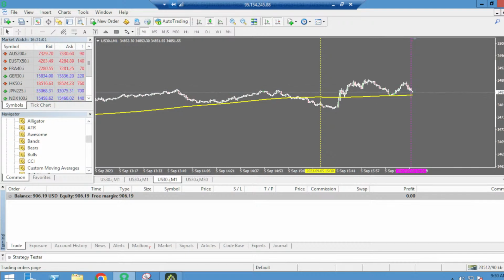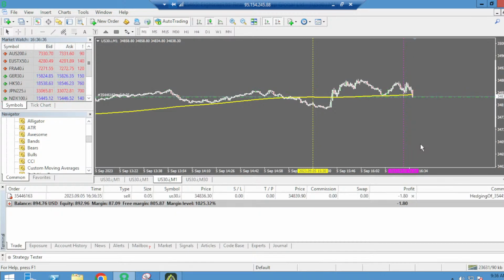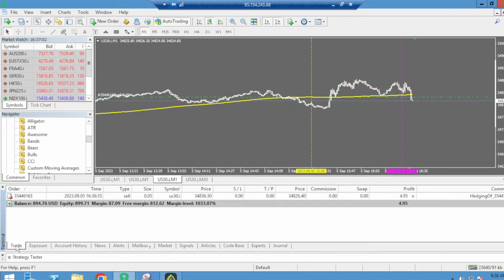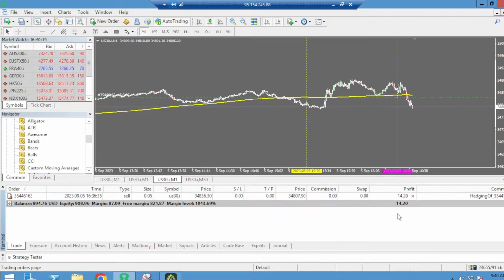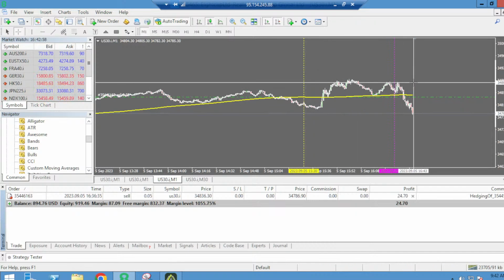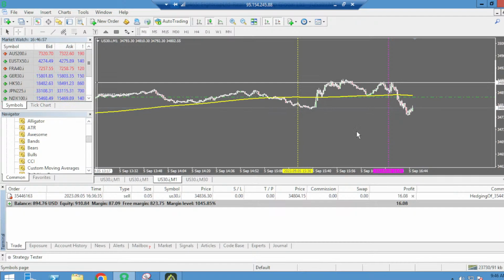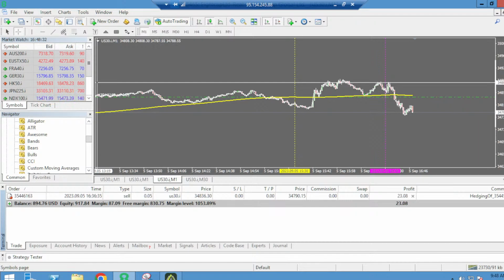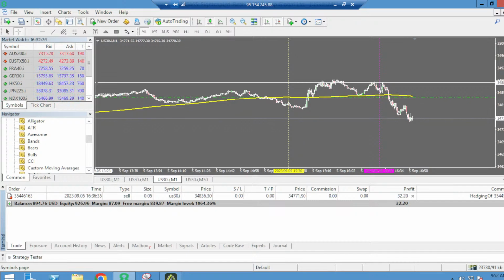🔴 Live Forex Day Trading - How to make 1 million dollars on autopilot watch my trading journey live.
Making your first million dollars always seems like an impossible task but with the tools I built and use I will show you anyone can make that million in record time.

I will be using my custom-built Trading Robot and my custom-built Liquidity Map strategy.
both strategies are stand-alone and do not need to be used together however adding the Liquidity Map helps with early exits from trades taken by the Robot but can be used for intraday trades and scalping on its own and is one of the most powerful Strategies you will ever use, you will be the judge. The Robot is designed to be Liquid in order to flow with the waves of price and is fully automated with entries, stops and trade management. The robot is set to only trade two 30 minute time slots 8:30am est to 9:00am est and 9:30am est to 10:00am est as these are generally the most volatile parts of the trading day which I love and im sure you will learn to love too.

Most of you will want to have these tools but I may only grant access to the first 100 requests.